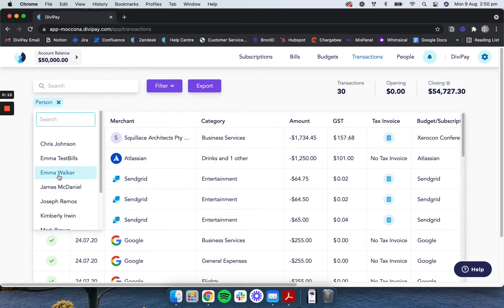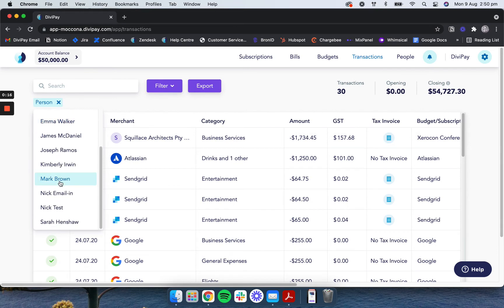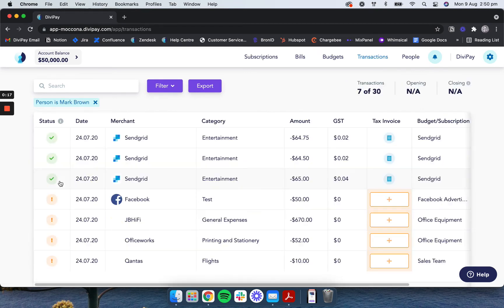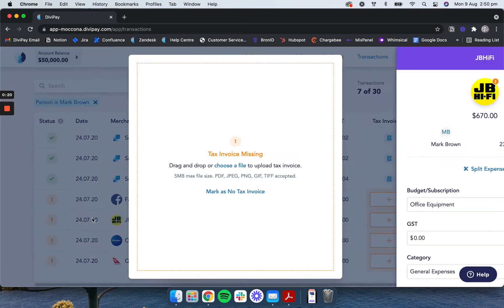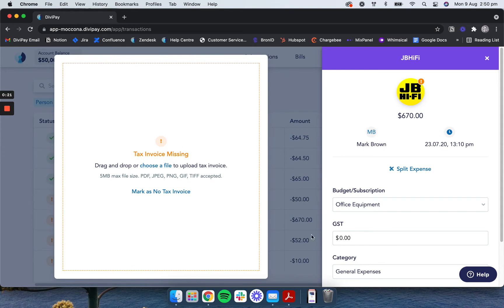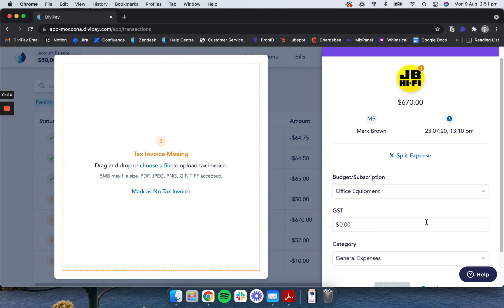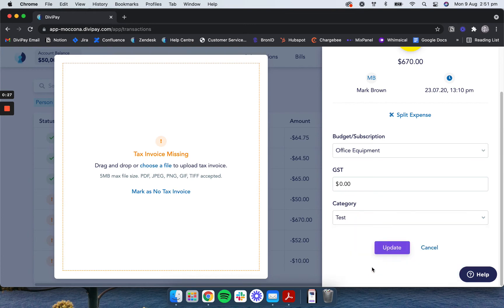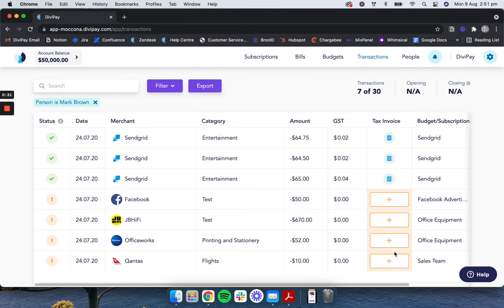How to review expense reports on the transaction table